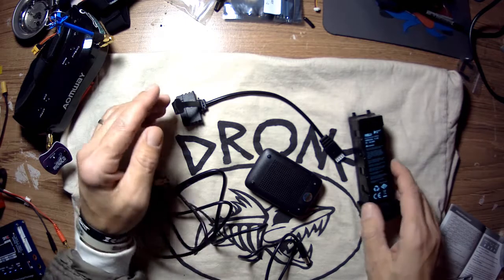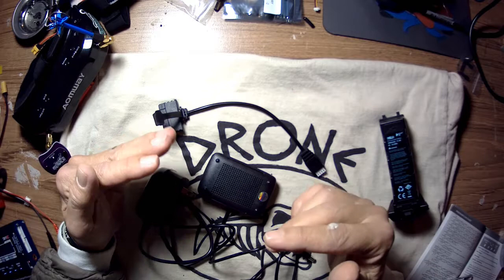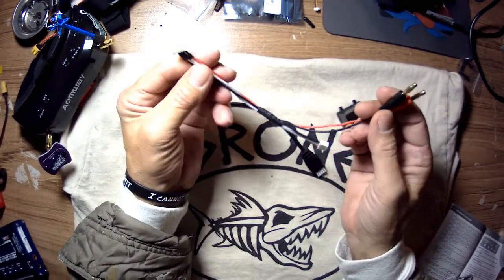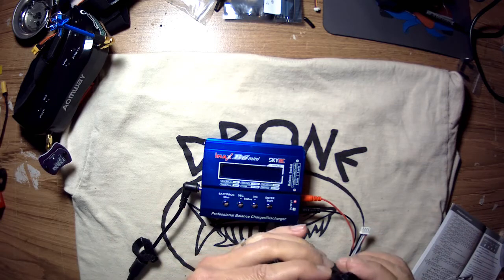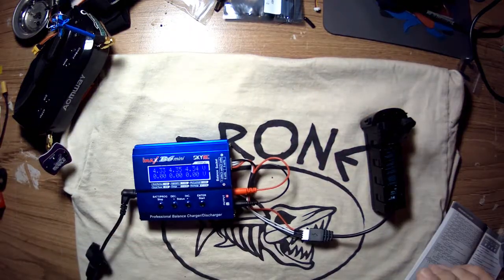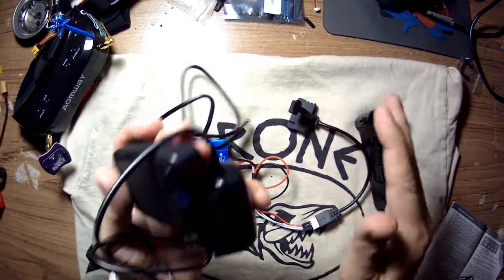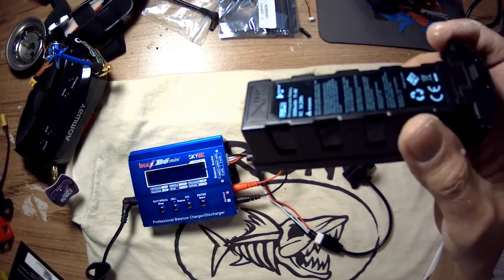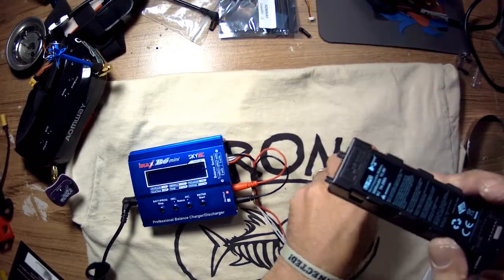Hubsan Zino stock charger vs hobby charger and checking cell balance